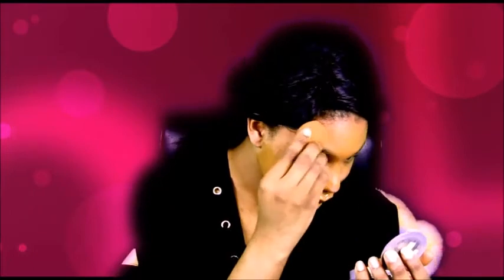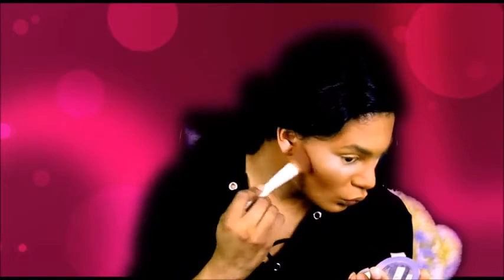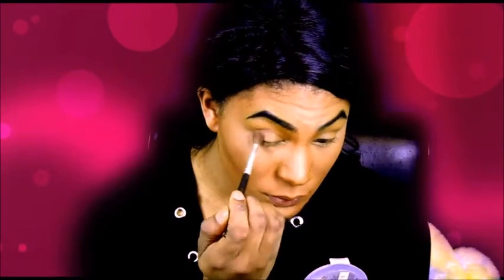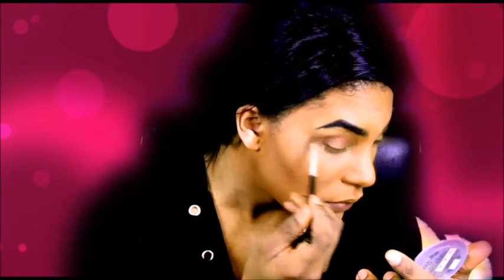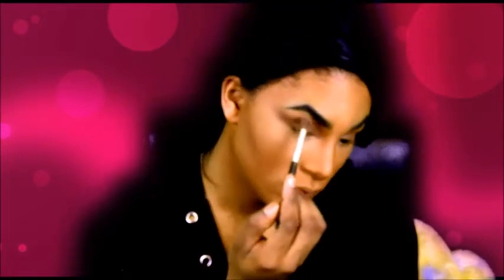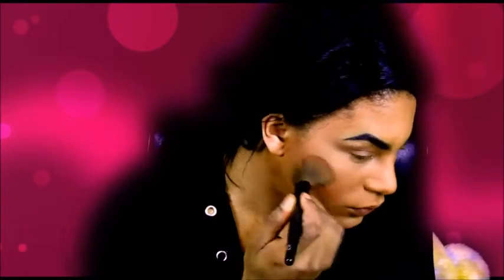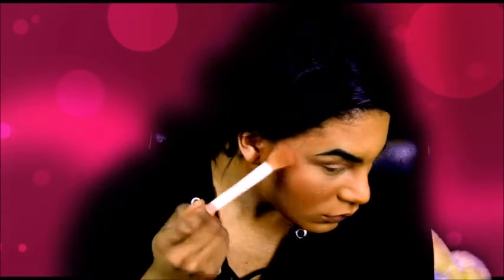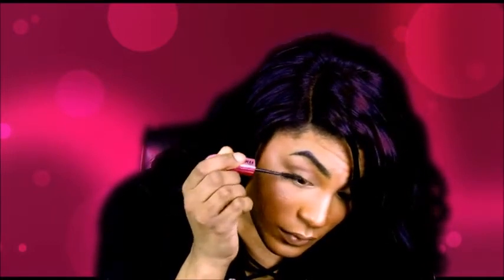VALENTINES DAY MAKEUP TUTORIAL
*OPEN ME*